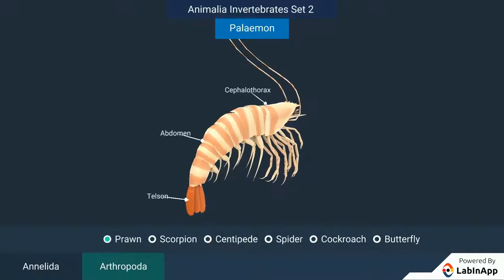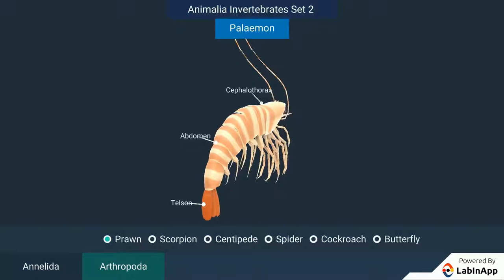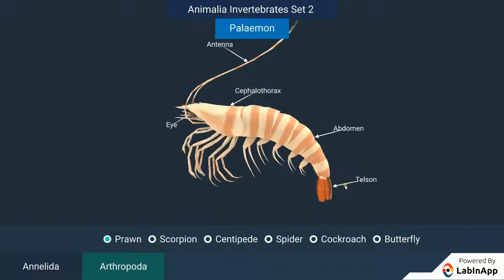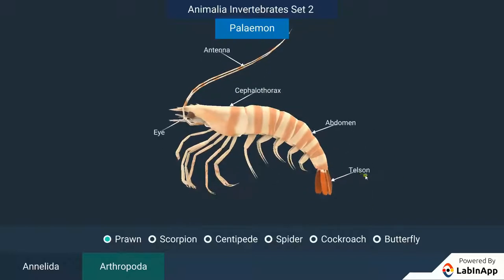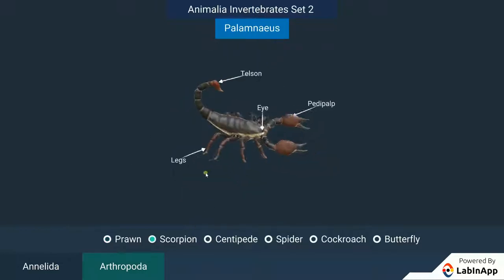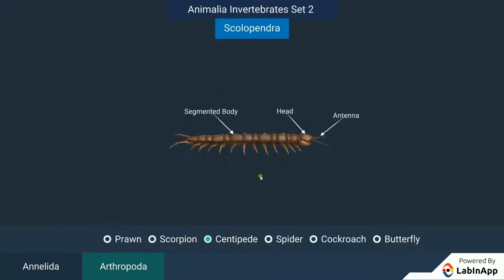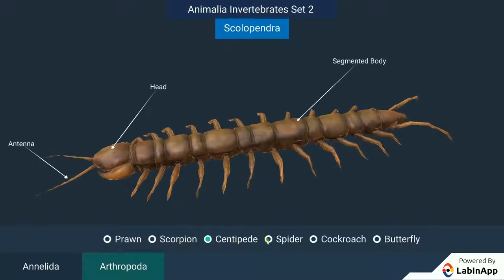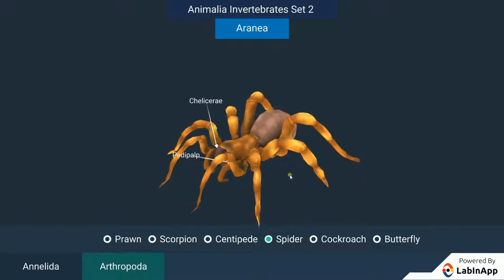Diversity In Living Organisms: Arthropoda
CBSE Class 9: Diversity in Living Organisms.

Arthropoda class belongs to the group Animalia which are eukaryotic, multicellular and heterotrophic. Their cells do not have cell walls. Most animals are mobile. Other features are explained with examples in the video.